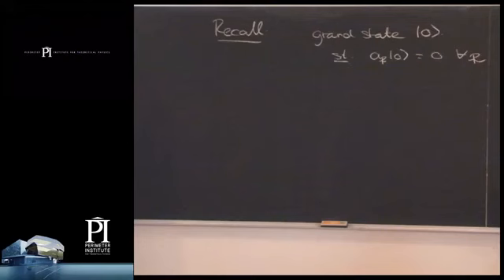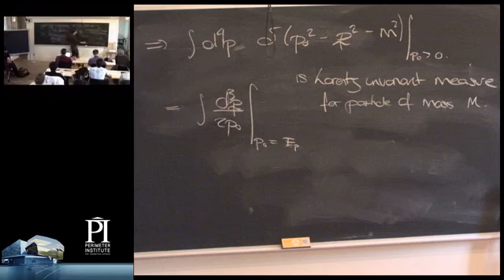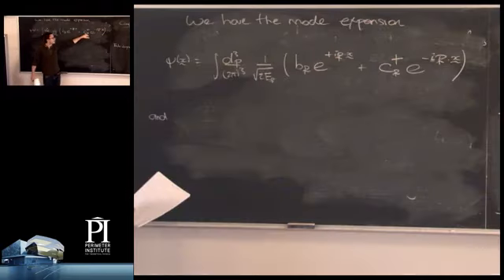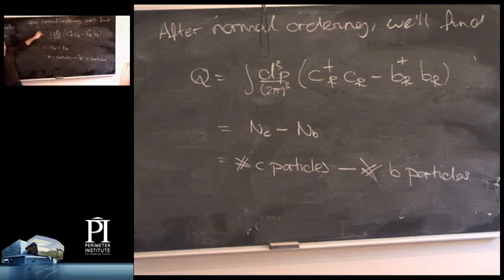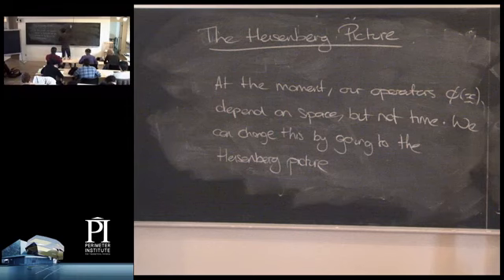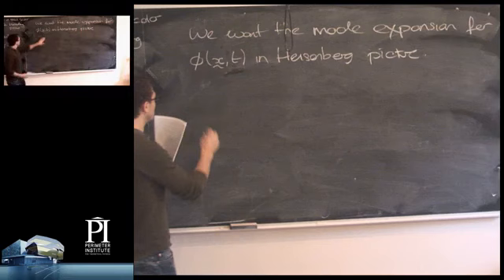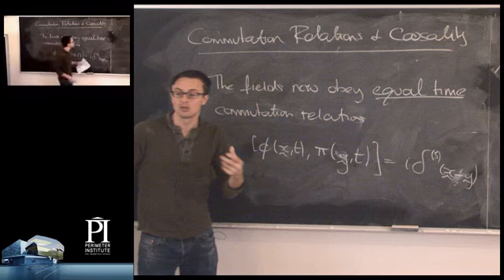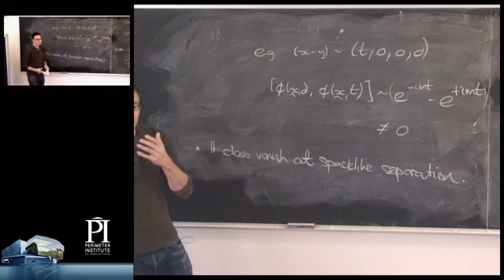Lecture 05- Heisenberg picture Causality